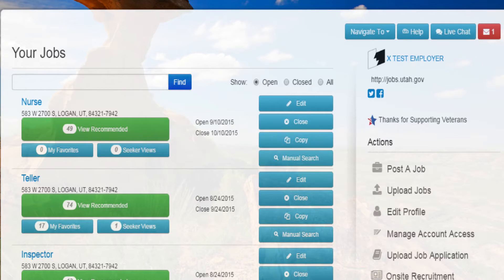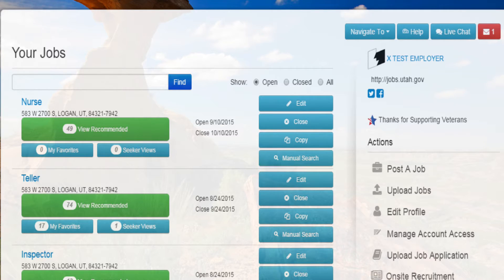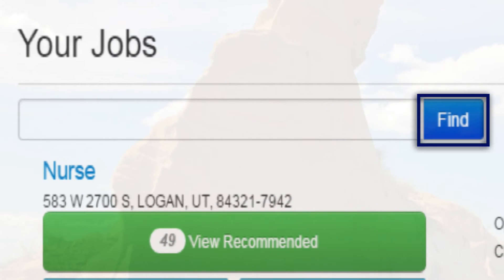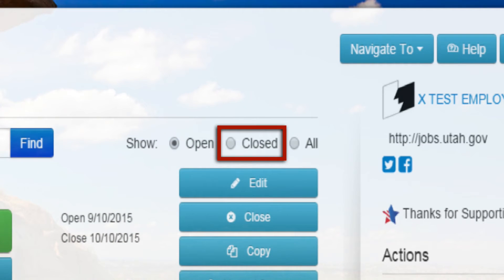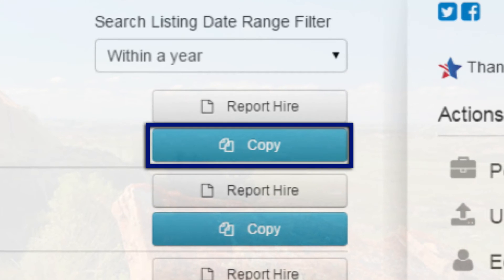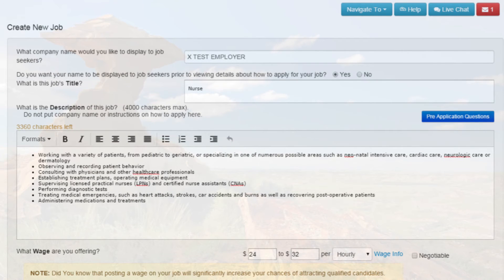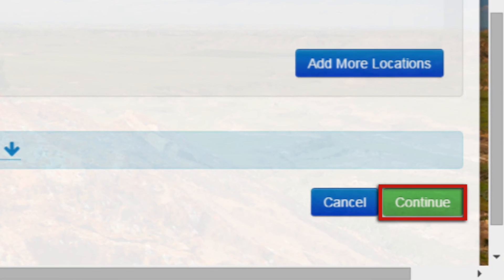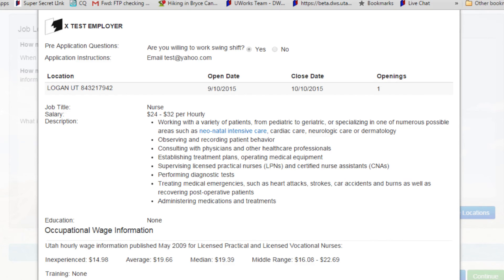Copying A Job Order